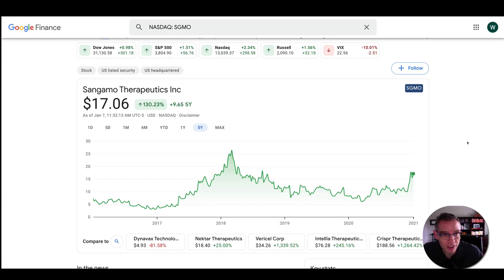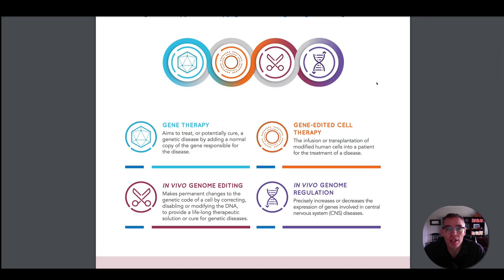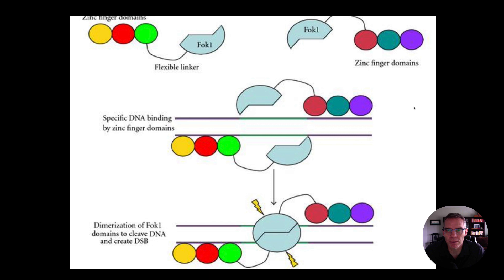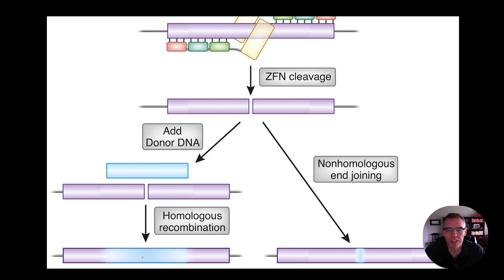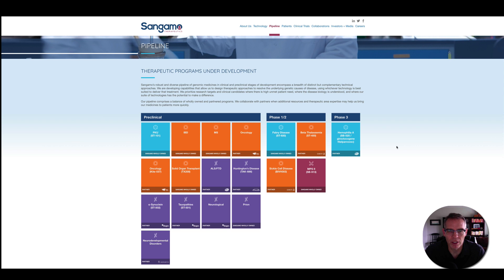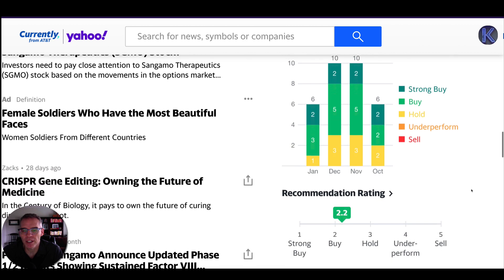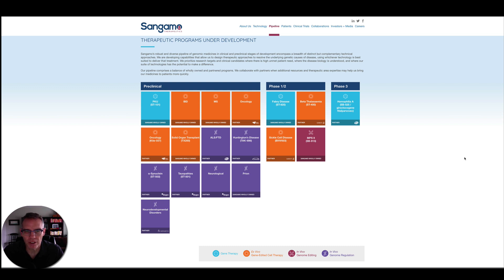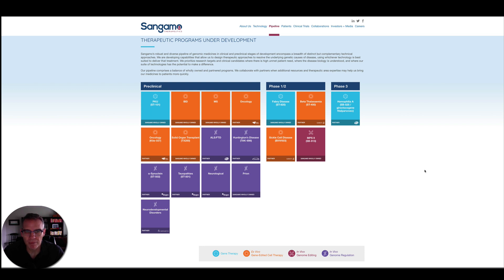A Top GENOMIC Bargain! SangamoTherapeutics Stock - Long Term Play? (SGMO Stock)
Genomic stocks have skyrocketed this year making some not affordable for many investors.  Sangamo has a phase 3 clinical trial for hemophilia A with 4 other therapies in stages 1 and 2.  Partnered with Biogen for preclinical Alzheimers therapy and so much more.  This video will get you up to speed on Sangamo and what they do as well highlight their impressive financials.  All from the perspective of a family physician/radiologist.